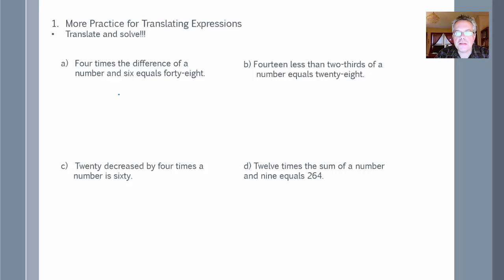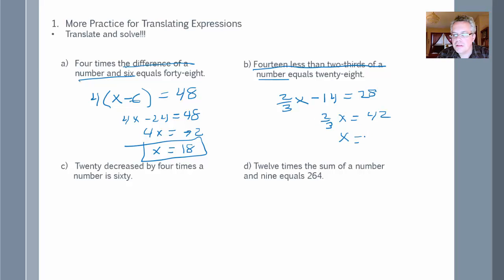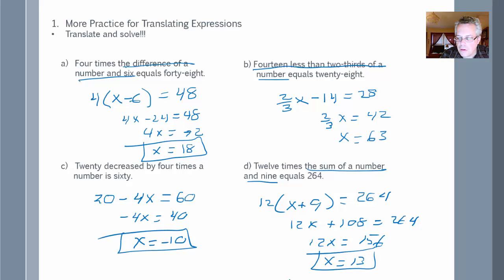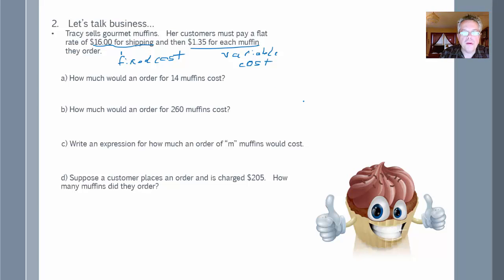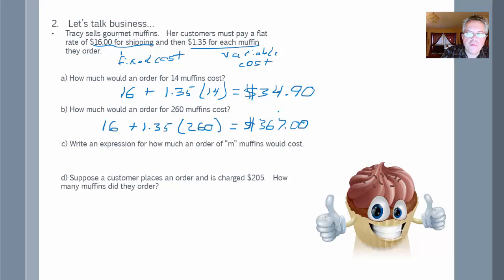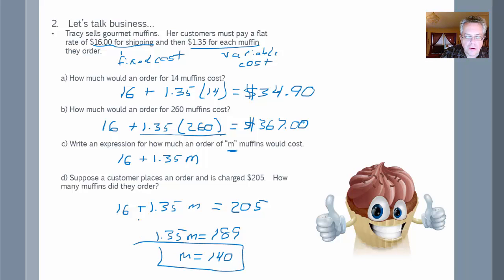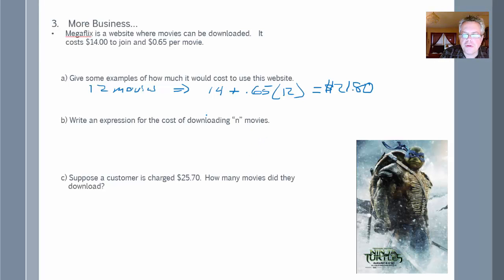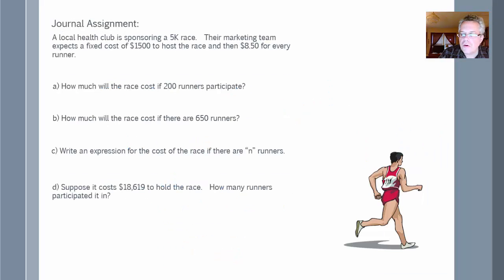Video 14 Fixed Costs and Variable Costs